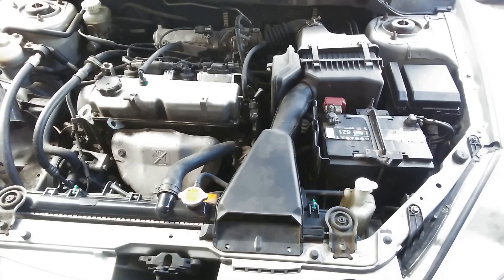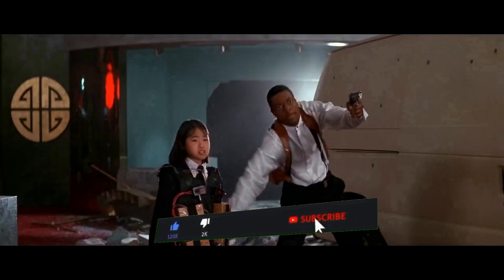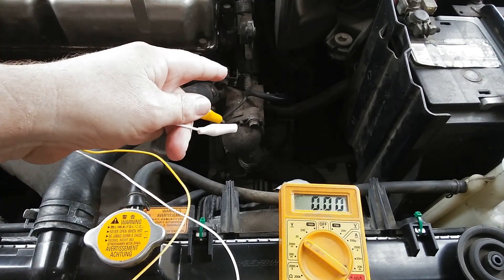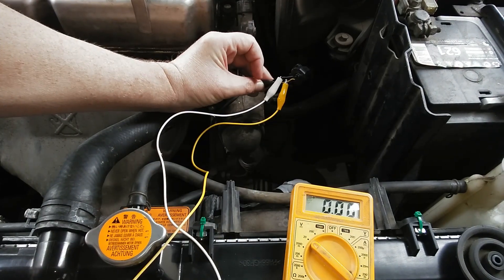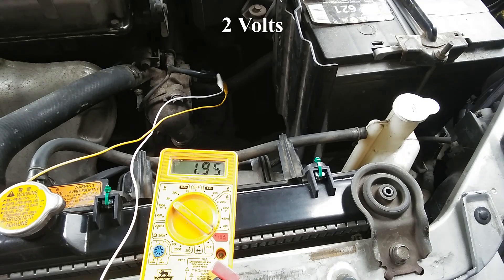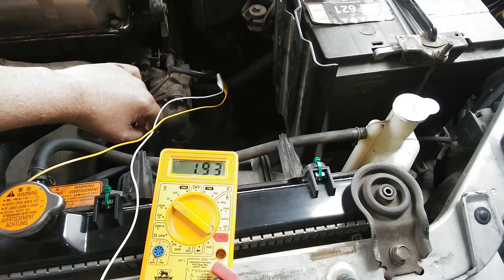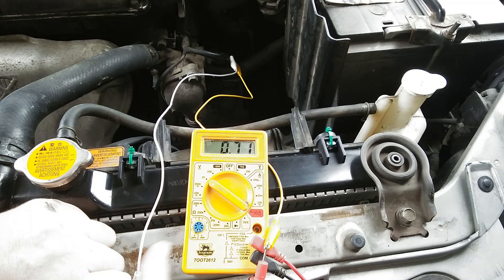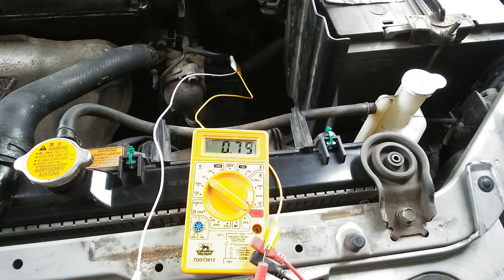How to Test a Coolant Temperature Sensor with Multimeter without removing.Mitsubishi lancer.